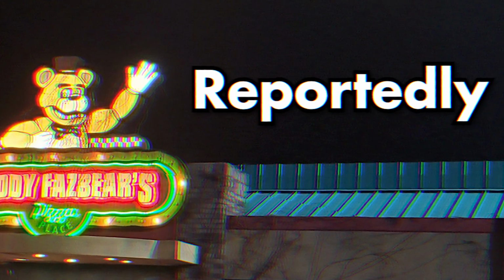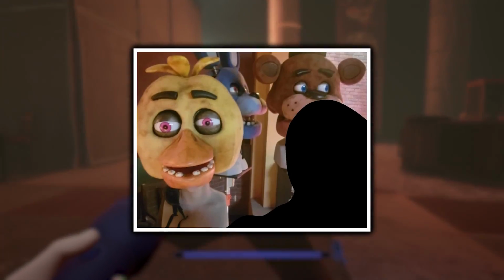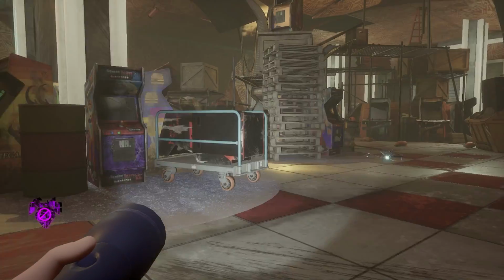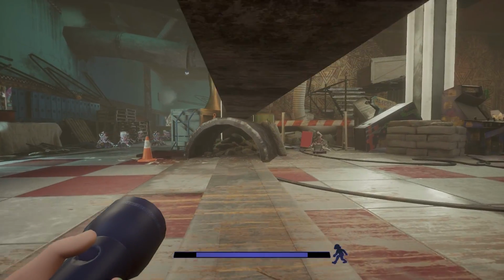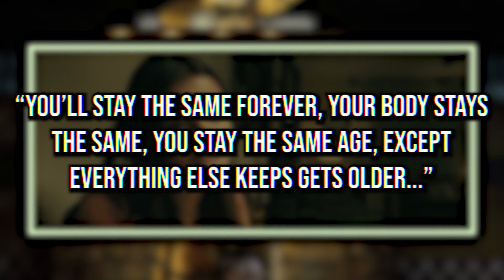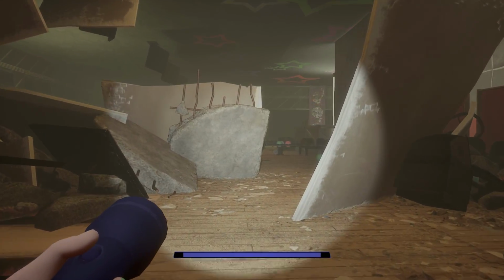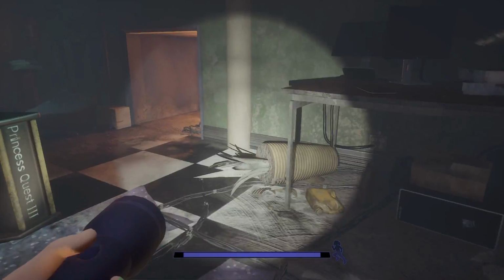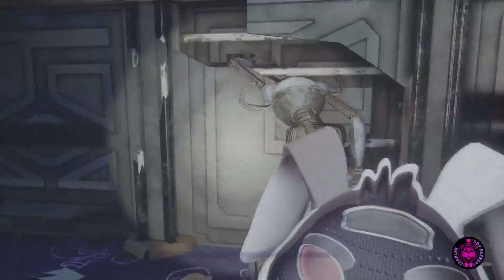FNAF Movie Scene LEAKED + Coming EARLY?! (Five Nights At Freddy's)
Five nights at freddys the MOVIE is coming SUPER soon, and a scene just leaked along with it coming supposedly EARLY.

0:00 Intro
0:16 FNAF Movie News
2:06 FNAF Anniversary BIG News
4:20 FNAF PLUS Cancelled
5:42 FNAF Help Wanted 2 Gameplay Updates

Scott Cawthon FNAF Games:

-Five Nights at Freddy's: Help Wanted (FNAF Help Wanted)
-Five Nights at Freddy's: Special Delivery (FNAF Special Delivery)
-Five Nights at Freddy's: Security Breach (FNAF Security Breach)

FNAF Spin-Offs:

-FNaF World
-Freddy in Space 2
-Security Breach: Fury's Rage

"The Five Nights at Freddy's series consists of horror-themed video games in which the player is usually a night-time employee at a location connected with Freddy Fazbear's Pizza, a fictional children's restaurant that takes inspiration from family pizza chains like Chuck E. Cheese's and ShowBiz Pizza Place. The restaurant has life-size animatronic characters that perform at children's parties. The animatronics wander the restaurant at night and the guard is instructed to watch over them. To progress through the games, the player must guard theirself against animatronics with a variety of tools. In Five Nights at Freddy's, the player can control the two security doors connecting their office to the adjacent hallways as a barrier against animatronics in the vicinity. Each night, the player has a power supply that depletes faster when a tool is used. If the power goes out, the player can no longer use any tools, and is defenseless against the animatronics. Five Nights at Freddy's 2 has different tools; there are no protective doors, and the player must instead use an empty animatronic head and flashlight to defend theirself against the animatronics. The game introduced a music box which must be remotely wound up on a regular basis to prevent an attack from a particular animatronic.8-bit minigames were introduced, which play randomly after death.

he player takes control of a young boy named Gregory, who is locked in a large shopping mall filled with murderous animatronics and must complete numerous missions to survive the night in order to escape. The animatronics found throughout the mall include Glamrock Freddy, Glamrock Chica, Montgomery Gator, Roxanne Wolf, Sunnydrop and his nighttime counterpart Moondrop (also known as the Daycare Attendant), and DJ Music Man. The player will also encounter other types of enemies, which consists of Vanny, a woman dressed in a rabbit costume, employee robots called Staff Bots that can alert enemies to Gregory's location if they spot him, and a security guard named Vanessa. All enemies will get stronger as the night progresses, so the player must adapt to their surroundings in order to survive. Gregory can hide to avoid enemies or throw objects to distract them. Running drains stamina and if it's low, Gregory will not be able to move very fast.

Do you like fnaf? What is the best Fnaf game? Fnaf had many Fnaf songs and fnaf animations and fnaf EVERYTHING. I love that word lol fnaf, it sounds better than Five Nights At Freddy's. why u reading this?? FNAF!!!

FNAF Help wanted 2 is gonna be insane, what are you expecting from Five nights at freddy's: Help wanted 2? I'm also super hyped for the FNAF movie alongside FNAF Help wanted 2. The FNAF movie's pg 13 rating was just revealed meaning the fnaf movie is pg 13 and not rated R, along with the FNAF movie being 3 HOURS long. WOW. FNAF Help wanted 2 and the FNAF movie seem insane. Although it sucks that FNAF Plus got canceled, FNAF plus was canceled for a lot of wild reasons though some of which are pretty fair.